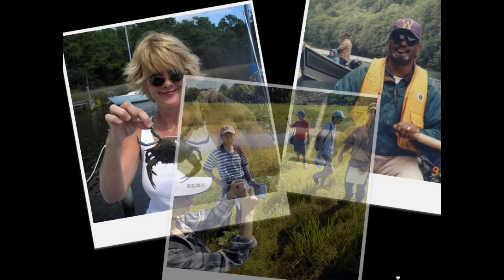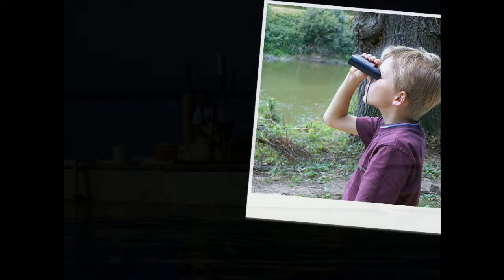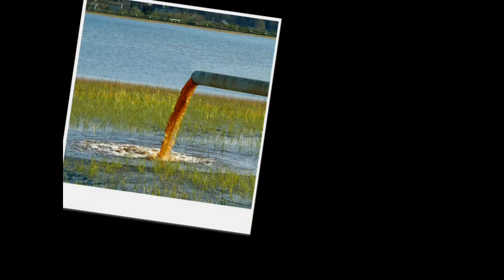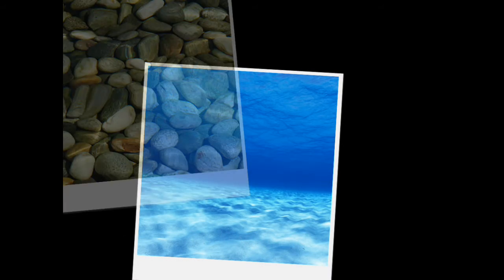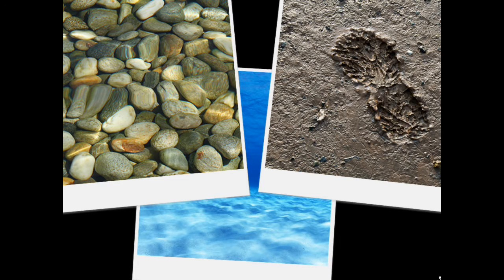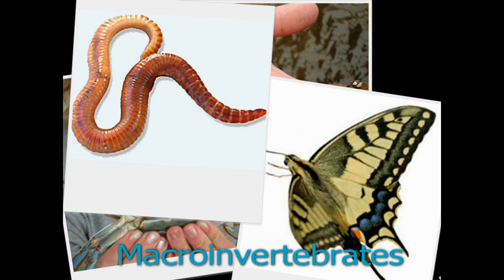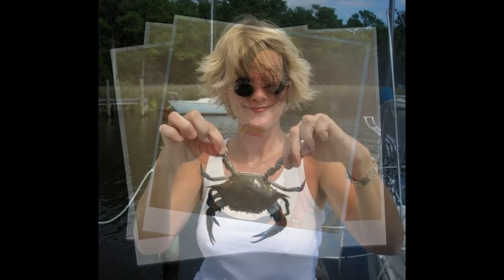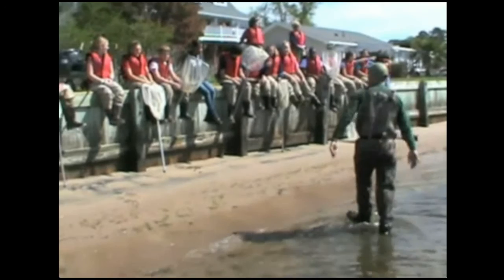Introduction - Survey of the Chesapeake Bay